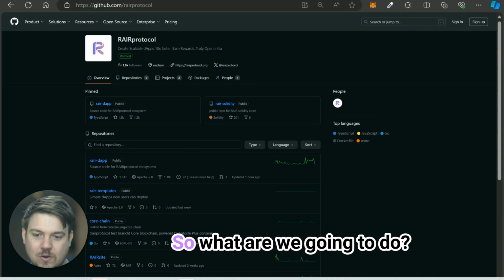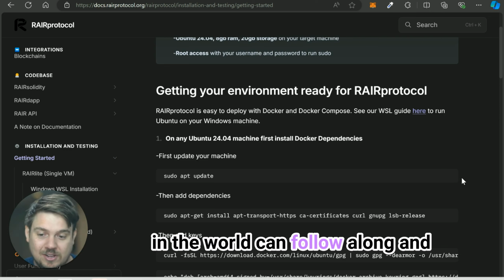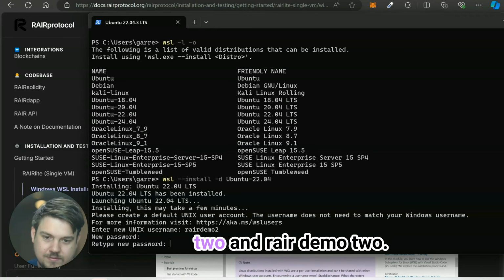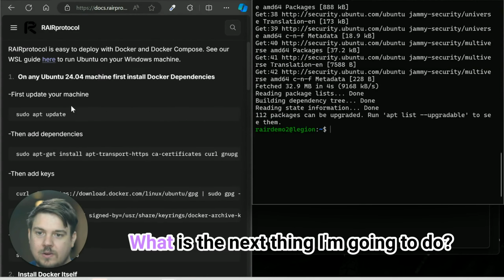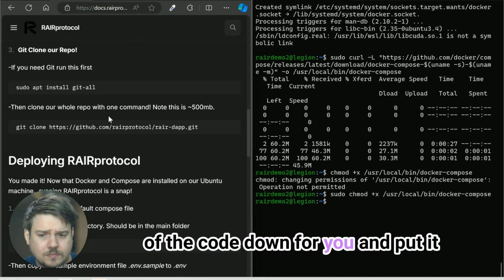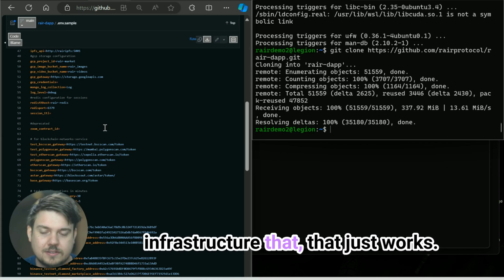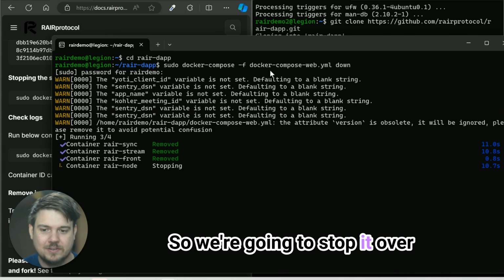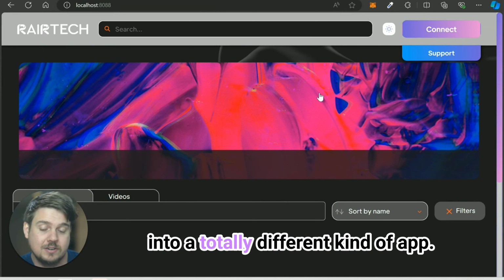Deploy Production Grade dApps with Docker 🐋 (Easy Clickflow Guide)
0:00 - Intro
0:48 - Baking the Cake
2:23 - Getting Started Guide
6:21 - Docker and Dependencies
10:00 - Cloning and Deployment
14:27 - Run and Verify
16:00 - Own your Own Backend
17:37 - Conclusion and Next Steps

RAIRprotocol is a fully open source web3 deployment layer 🚀 Learn more @